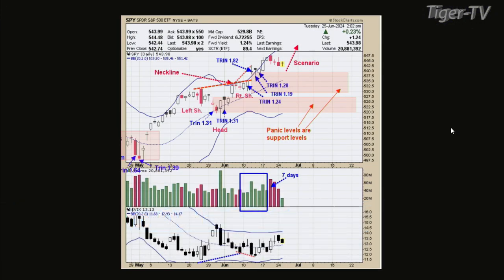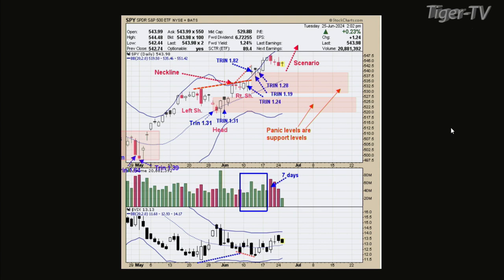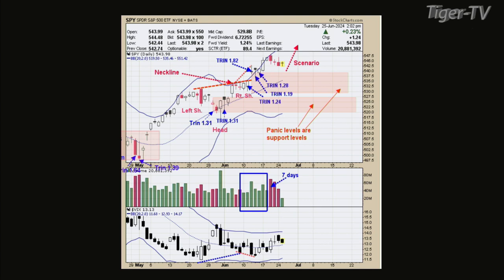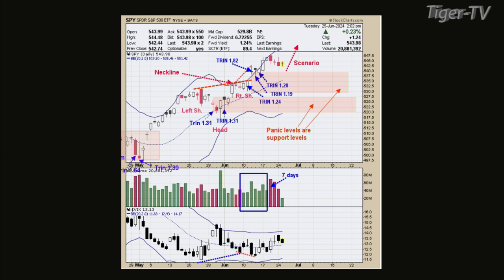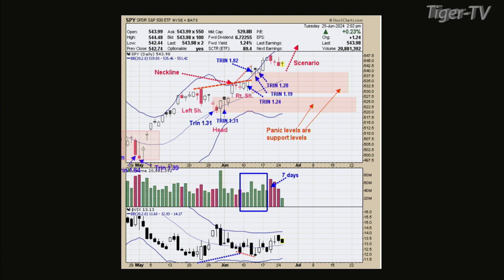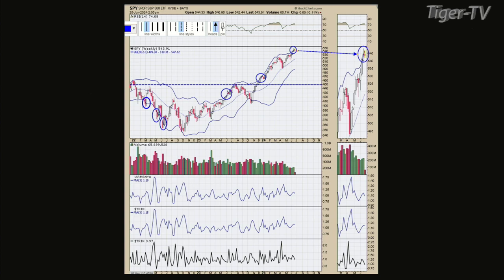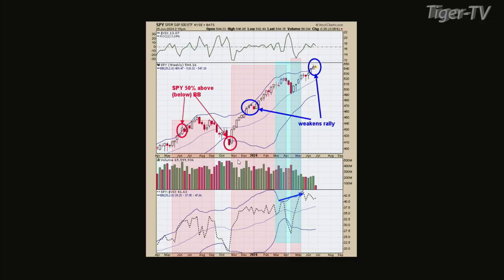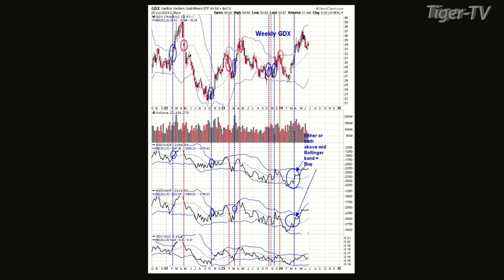June 25th Tim Ord Interview on the Tom O'Brien Show - 2024